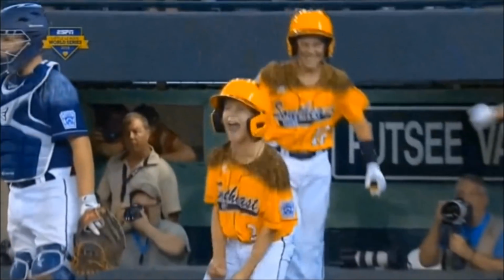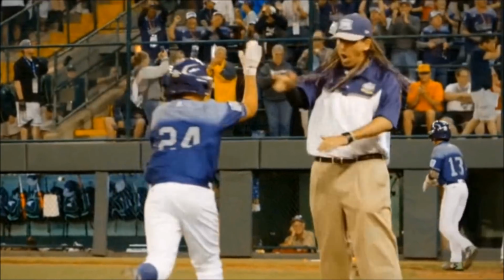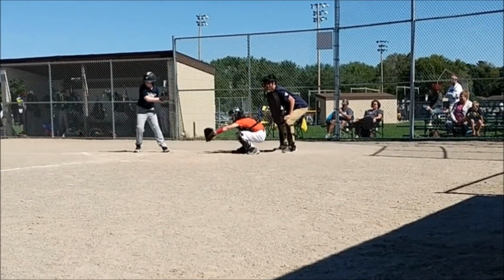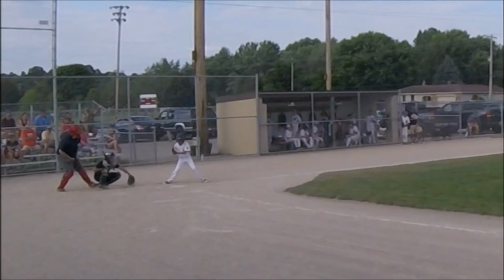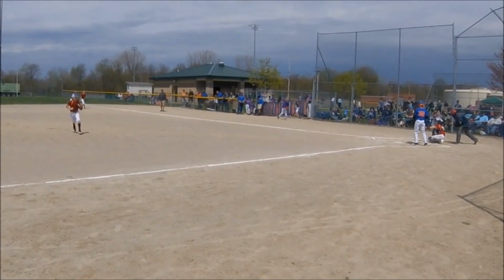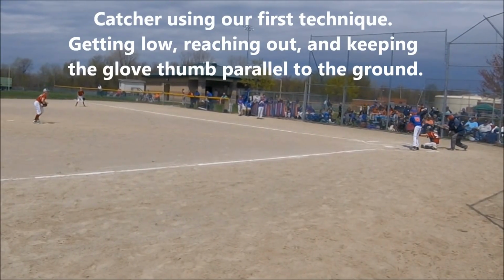Catcher gets low pitch called strike - another option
Baseball catchers can get more strikes called for their pitcher if they know how to receive the low pitch. This is another way to receive the low pitch, especially with umpires that set up behind the catcher rather than in the slot.